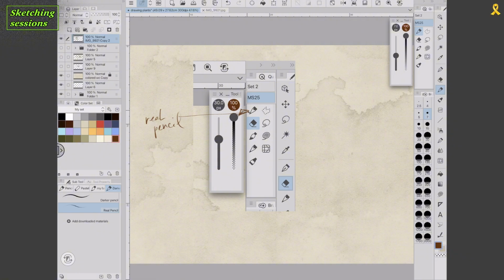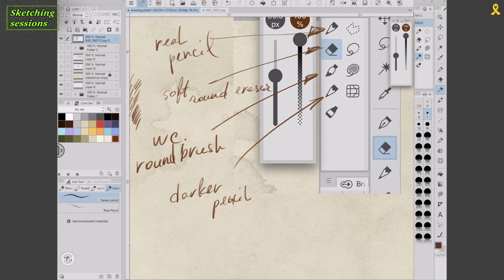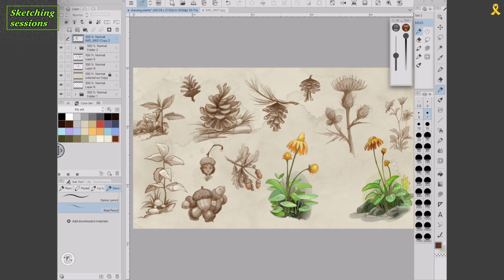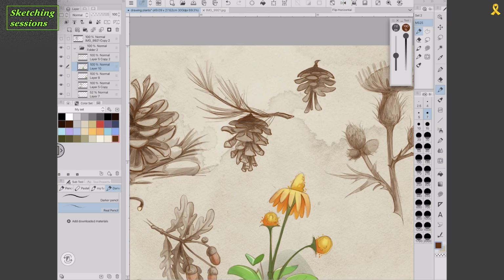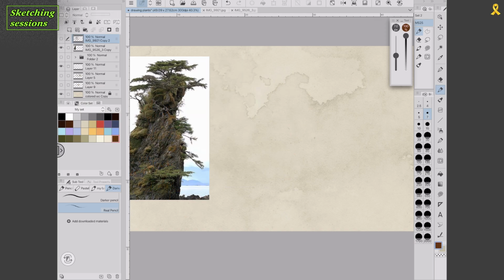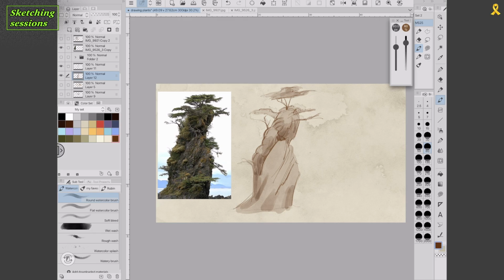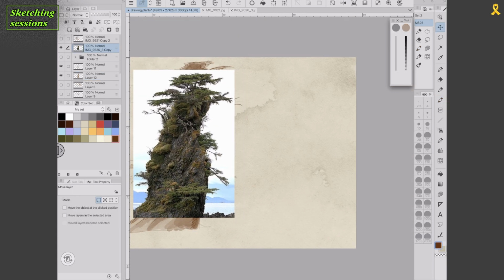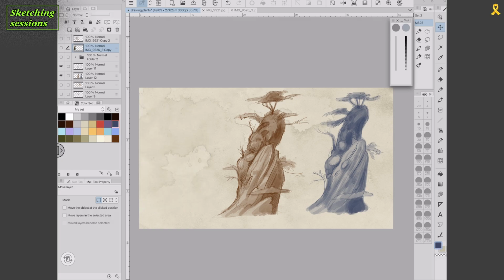Colorful Plants. Digital Sketch Setup in CSP.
Sketching Session #77: In this session, I am pleased to present my own setup for digital sketching in Clip Studio Paint. I found this setup to be very efficient for beginners, and that's not all.

🔘 Chapters:
00:00 Intro
00:36 Quick access set
01:23 Free and default tools
02:23 My favorite darker pencil
03:30 Three types of lasso tool
04:48: The tool slider can be found in the Windows menu
04:58 Example of digital sketches.
07:05 How to use the Liquify tool
08:10 Sketching from a reference
12:28 Switch WC blending mode to normal.
13:43 The same sketch with another color could be a game-changer
15:14 Comparison of two sketches.